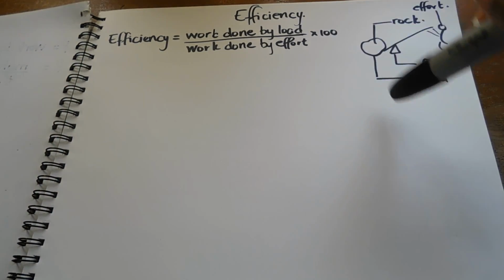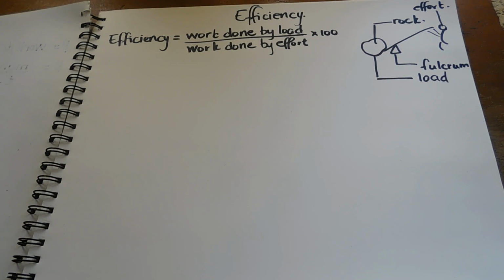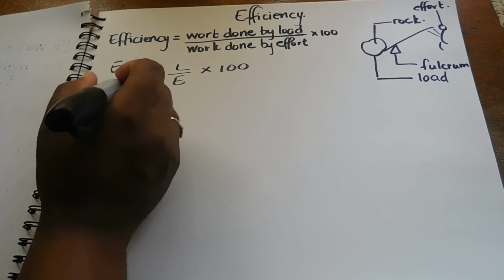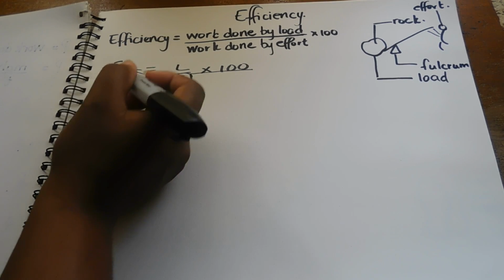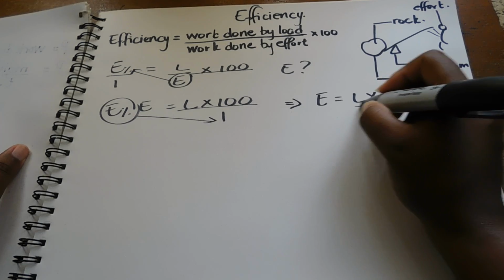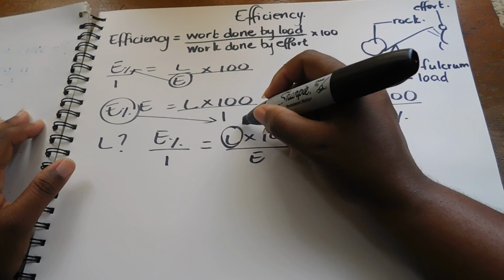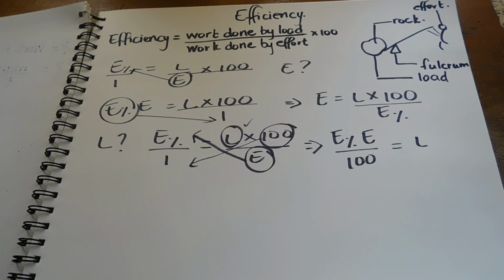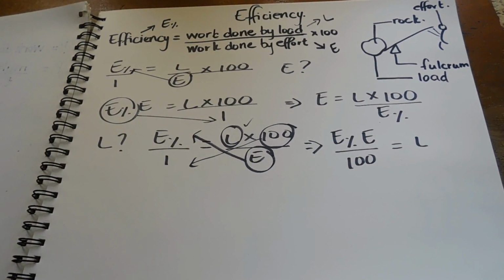19 Transposition of Efficiency